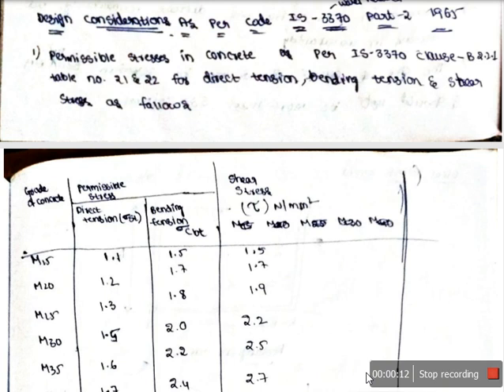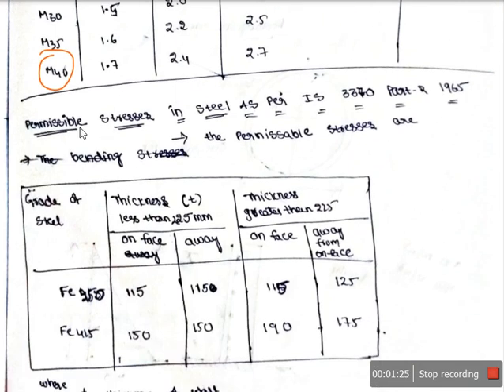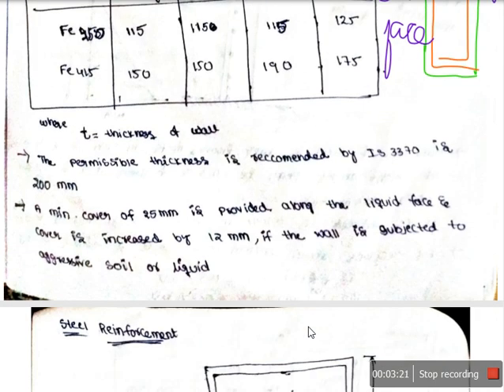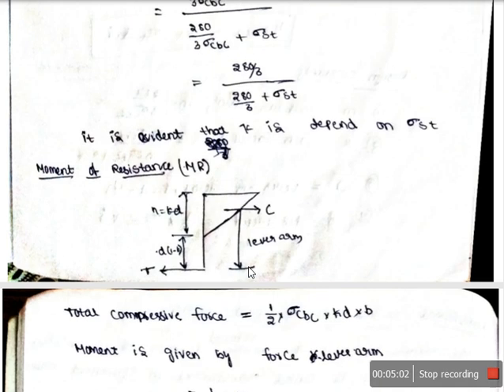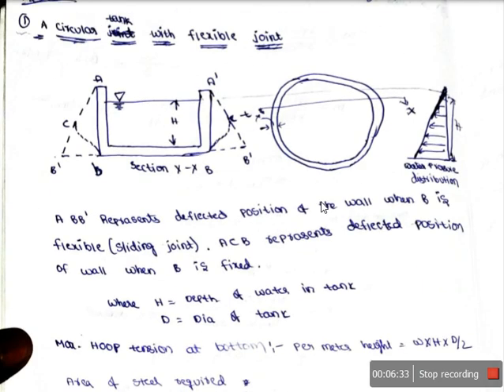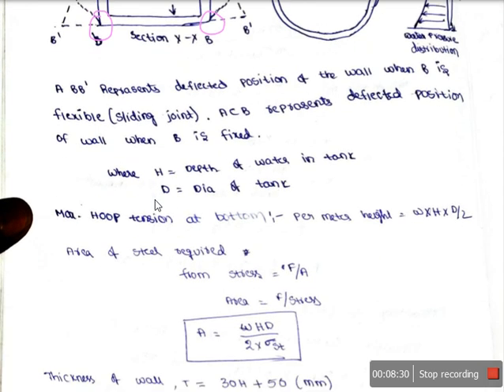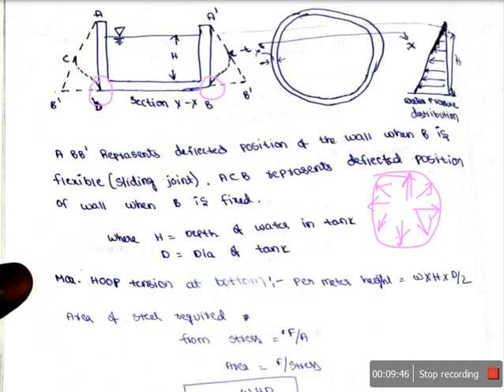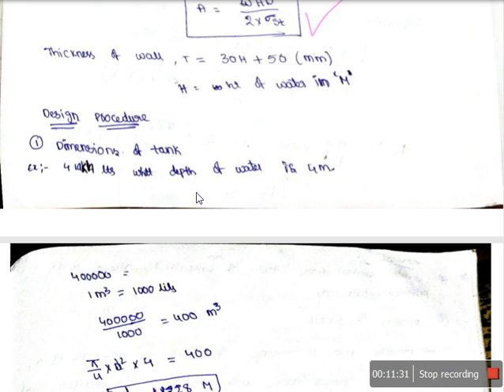Design Considerations of water tank